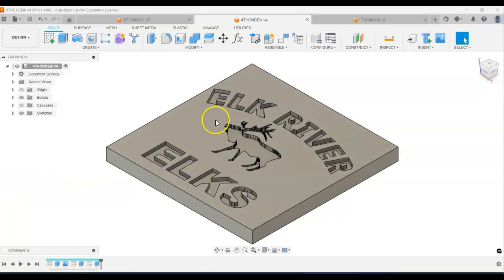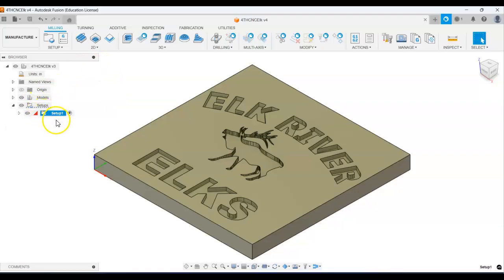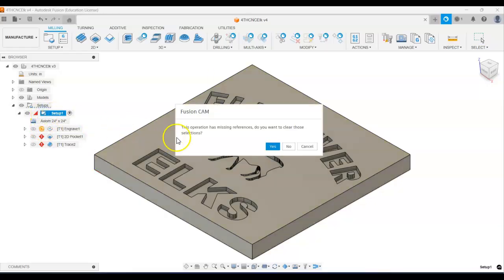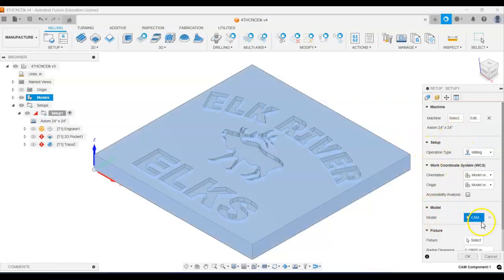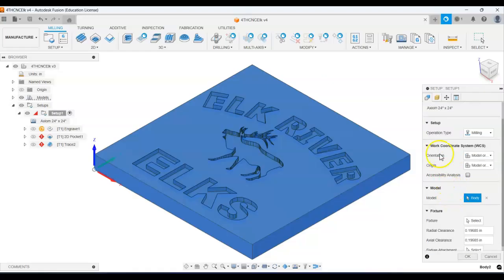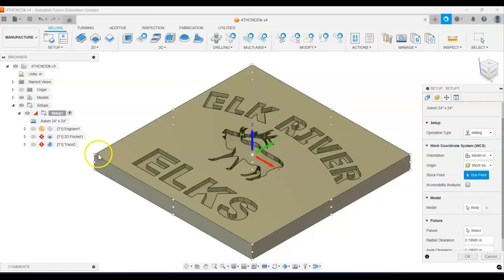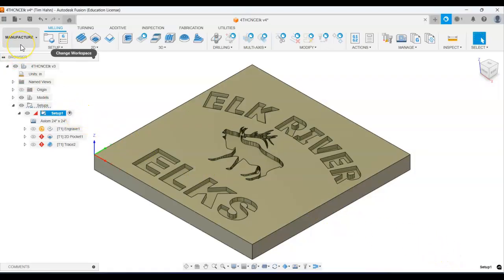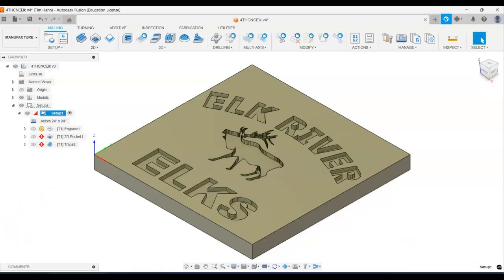Prog. Step 1 CNC Elk Fusion Manufacture Tab and Setup